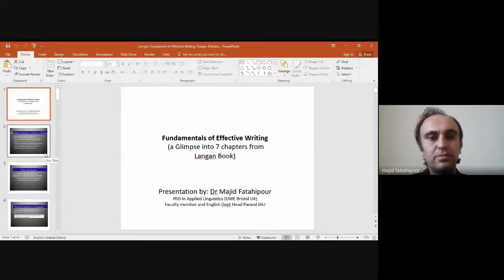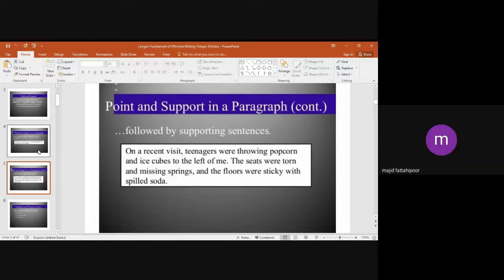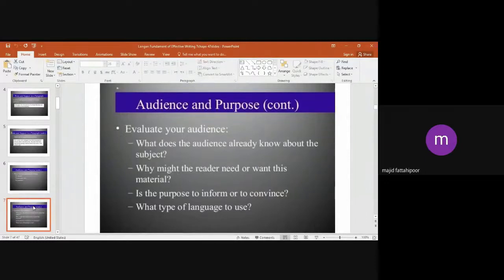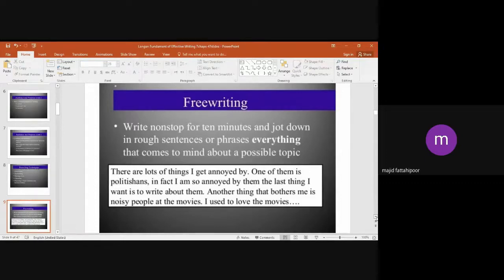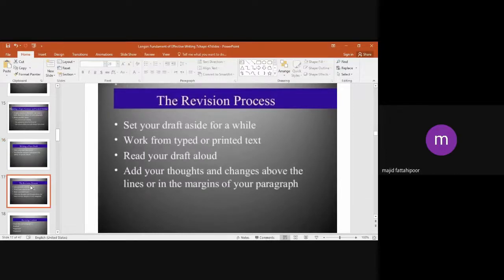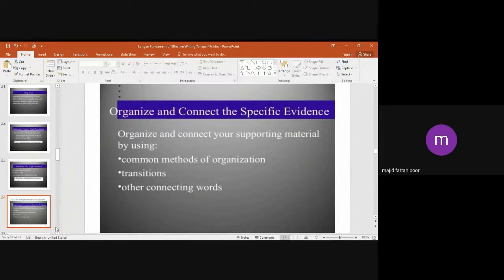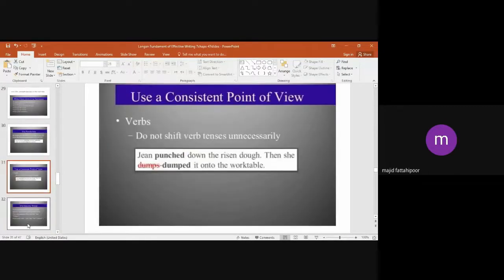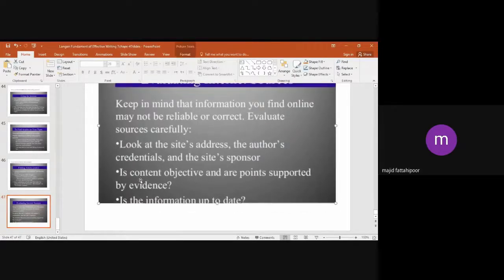Academic Writing for Undergraduate Students-Part 1